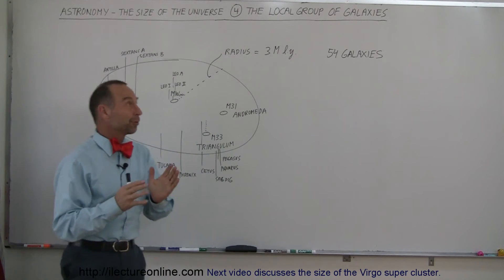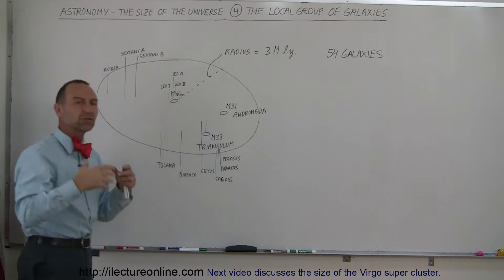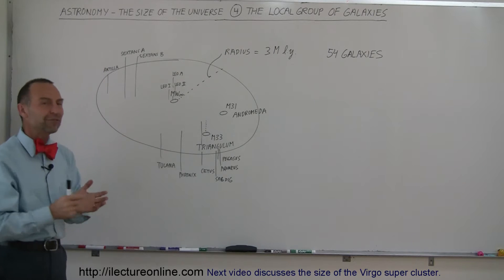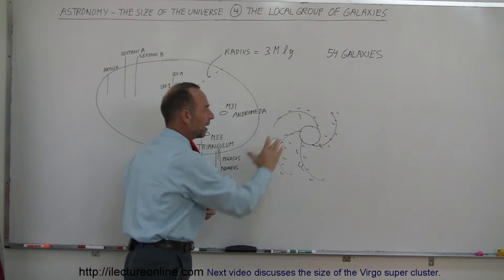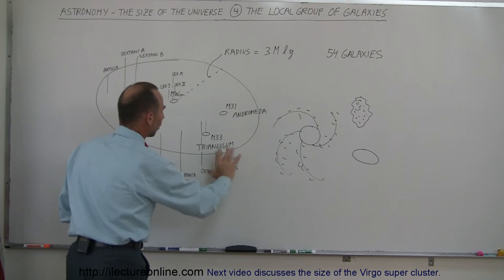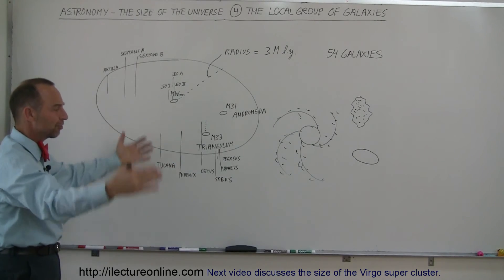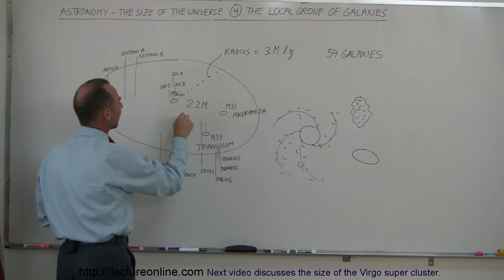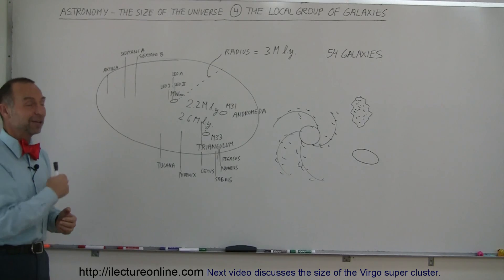Astronomy - The Size of the Universe (4 of 6) The Local Group of Galaxies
In this video I will discuss the size of our local group of galaxies.